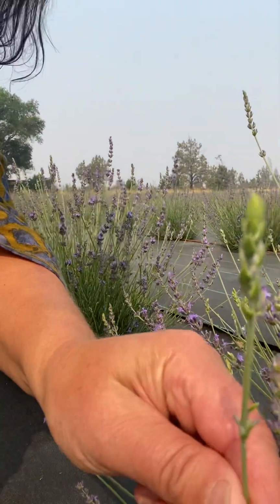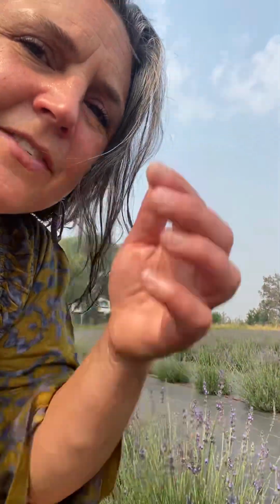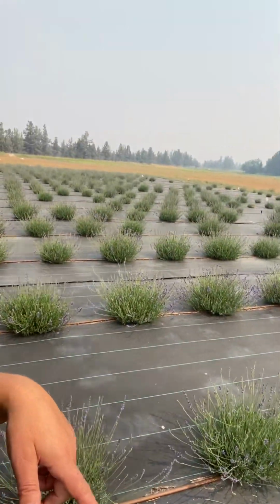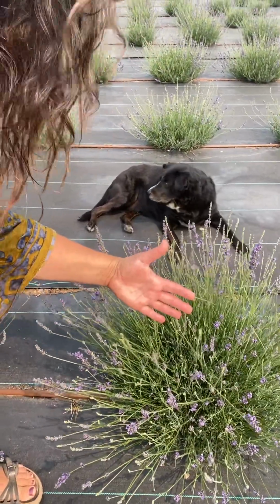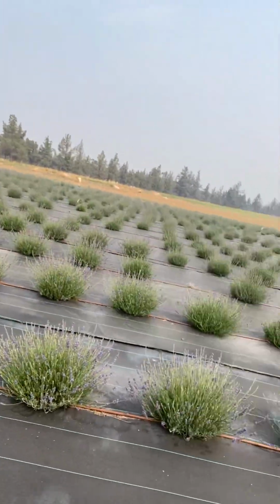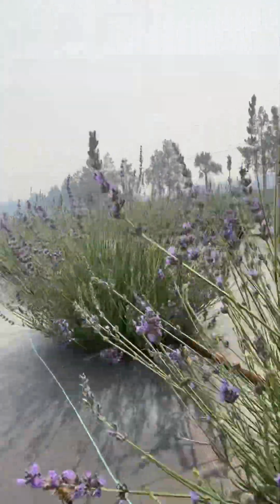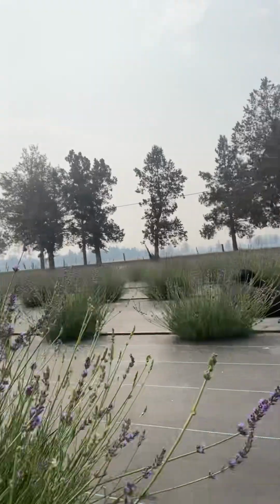Intuition in Unprecedented Circumstances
This summer solstice we had a freeze that killed all the flowers on the 1300 plant baby lavender field and a lot of flowers on the field planted in 2020. No experts had advice from experiences with this issue so we decided to trust our intuition and trim back all of the dead heads on the flowers to see what would happen. Today I’m reporting that we now have a field of lavender that’s flowering twice as many spikes of flowers as originally sent up in the spring. It’s blooming a month later keeping the bees happy.  When it first happened It was really stressful. I was so sad even depressed faced with uncertainty… ultimately we took actions that were very time consuming and surrendered to the unknown. It’s a reminder that there’s so many things out of our control and when we encounter unprecedented circumstances, it’s important more than ever to listen to our intuition.